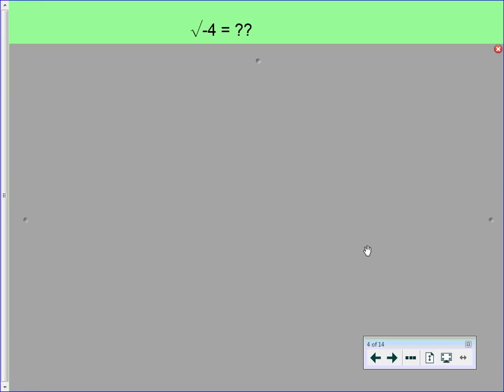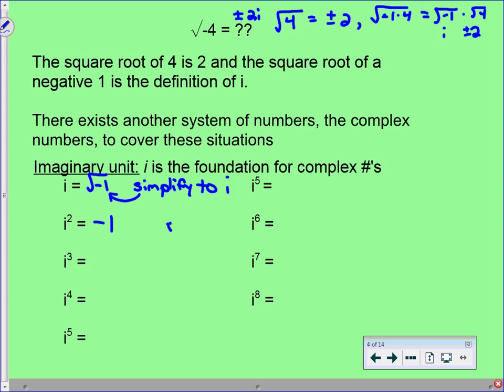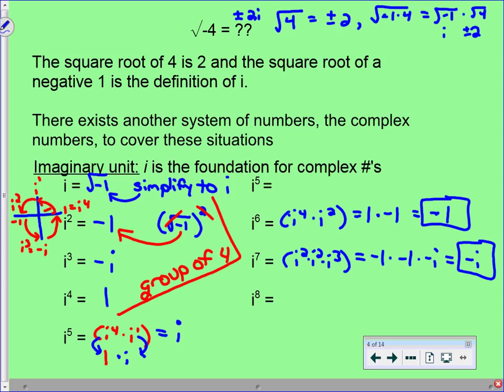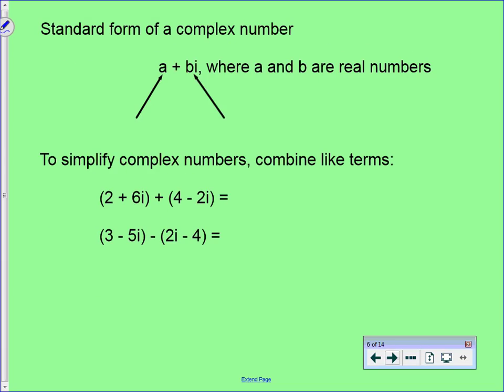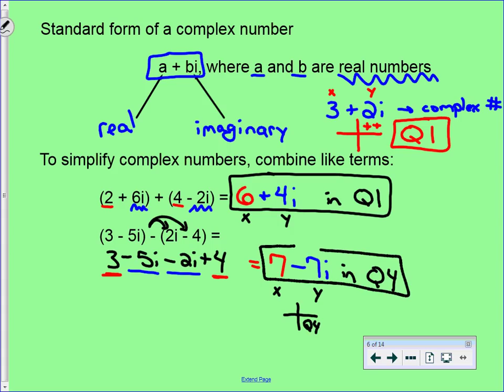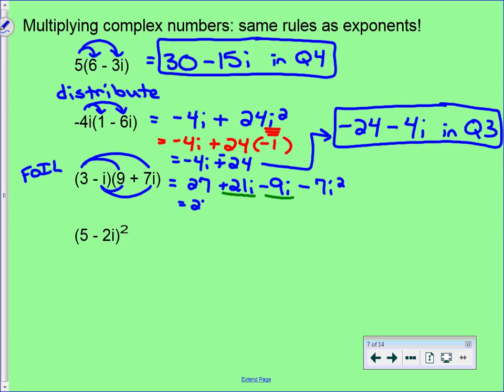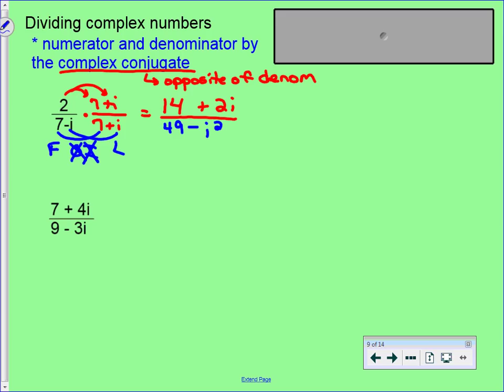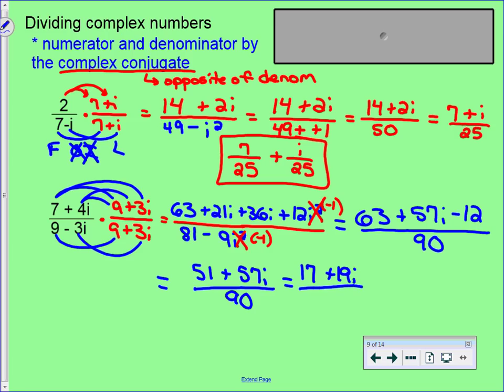Complex Numbers Video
This is your video on how complex numbers can be added, subtracted and multiplied.